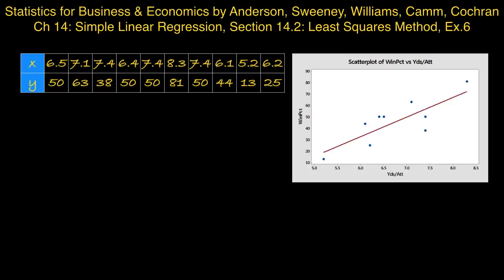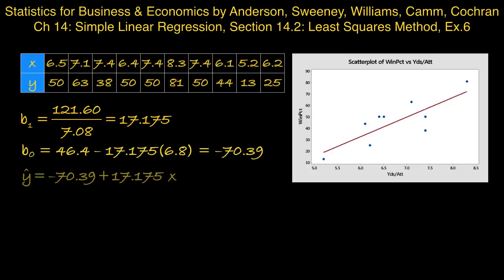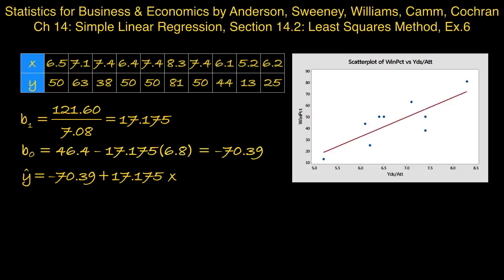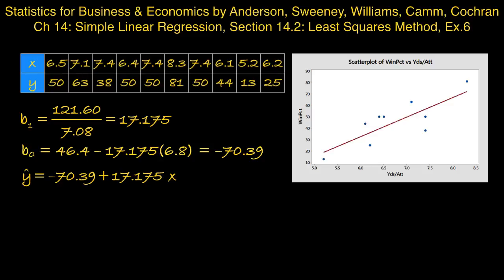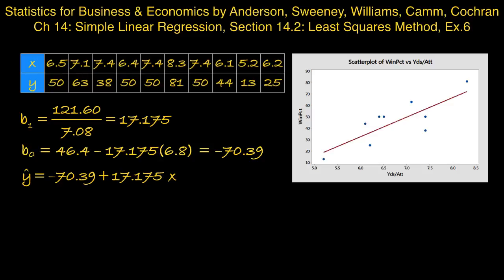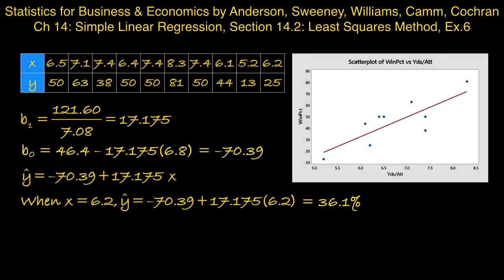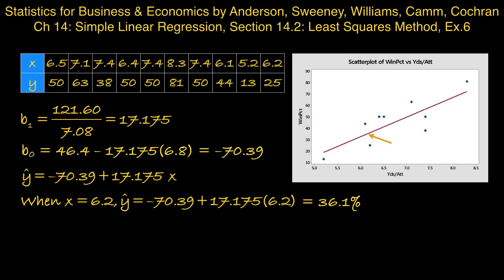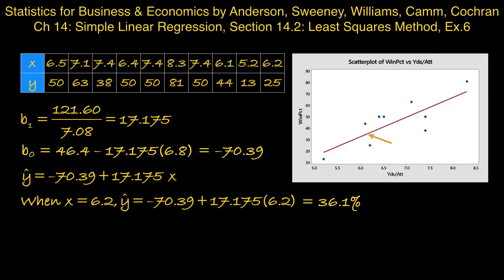14.2: Simple Linear Regression, Least Squares Method - ex 6